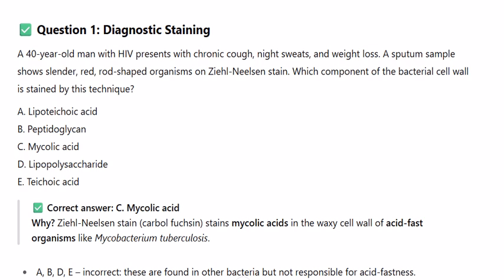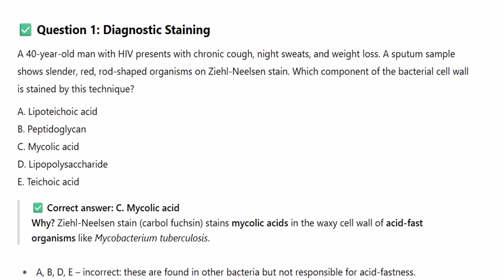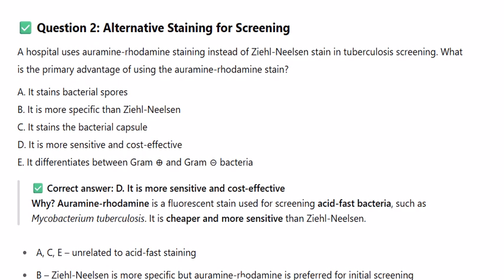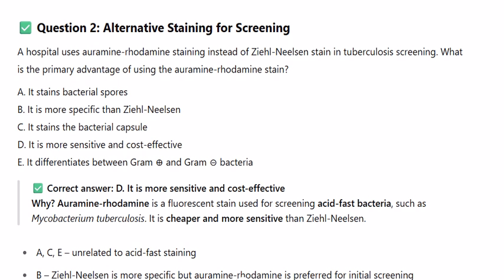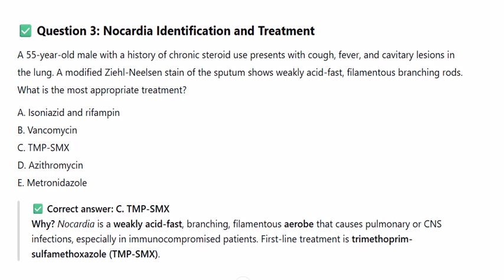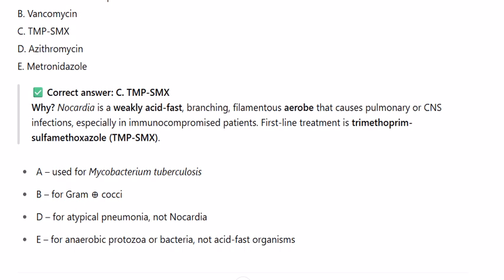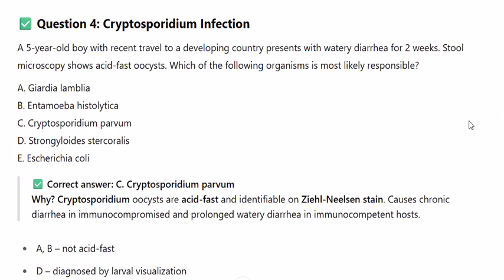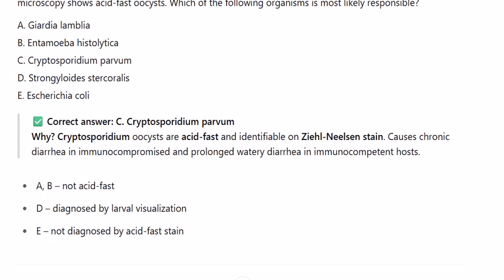Ziehl Neelsen stain